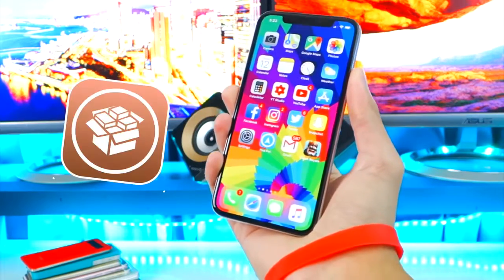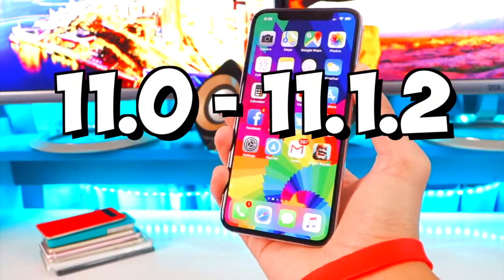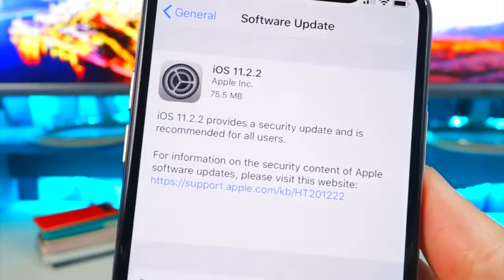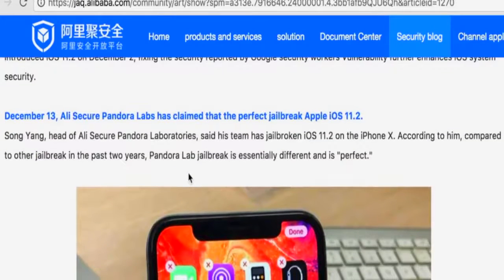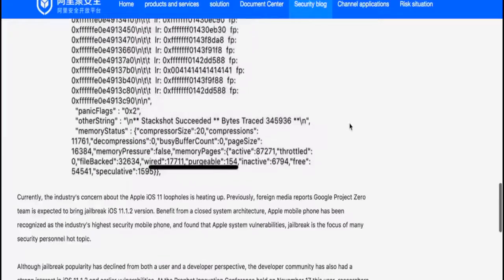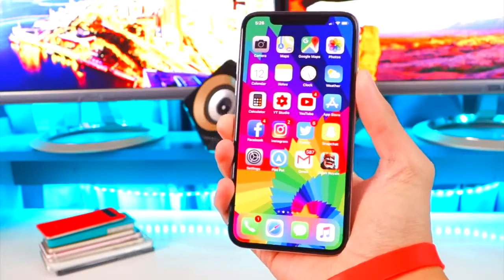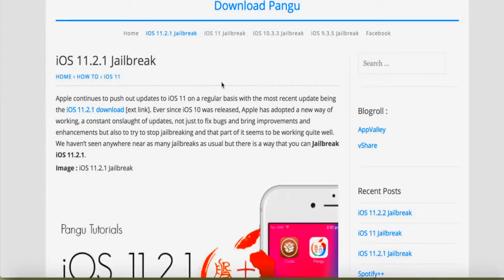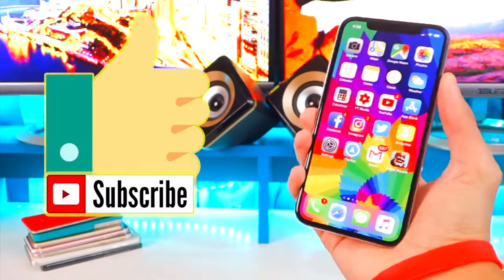ios 11.2-11.2.5jailbreak hot new🔥